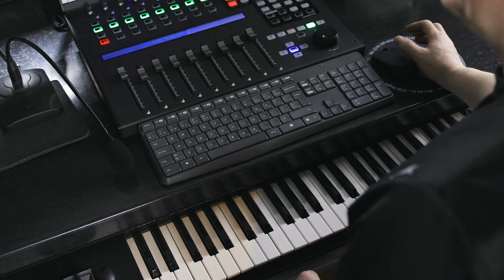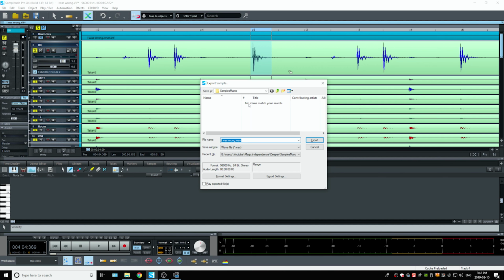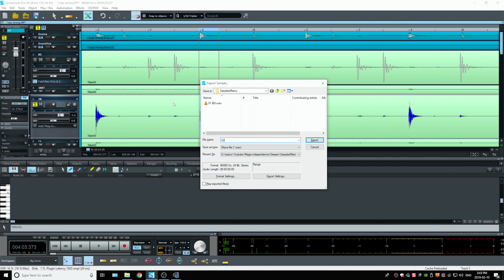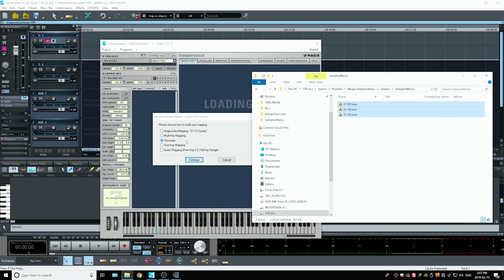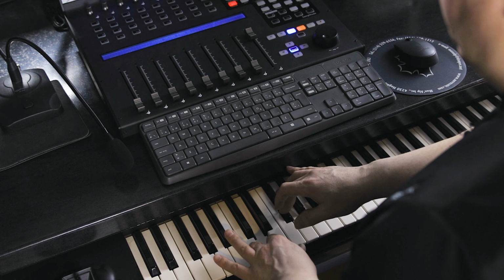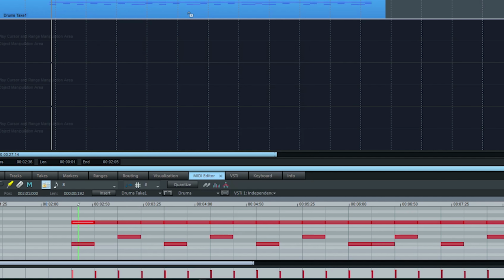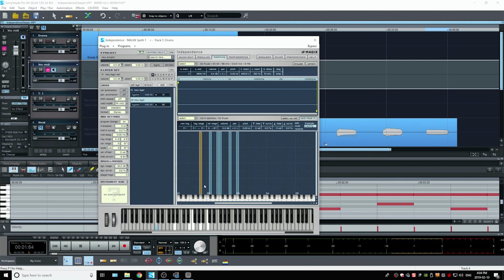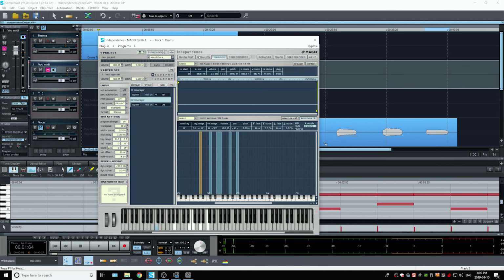A bit deeper into Magix Independence sampler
Hi,
In this video I'm going to explore the sampling side of Independence by creating samples, showing how to manipulate them and how to control them via a midi track.